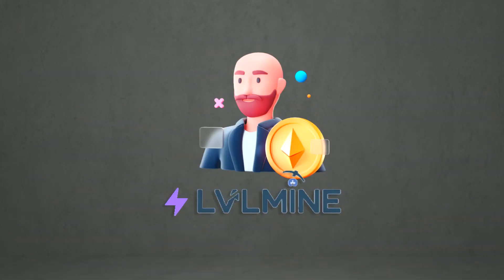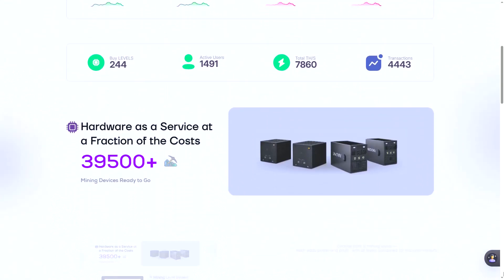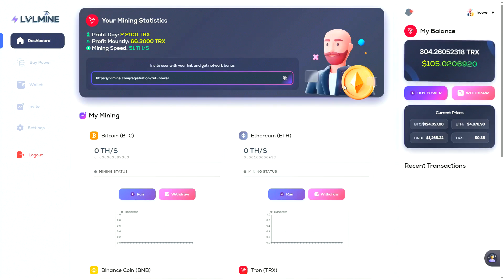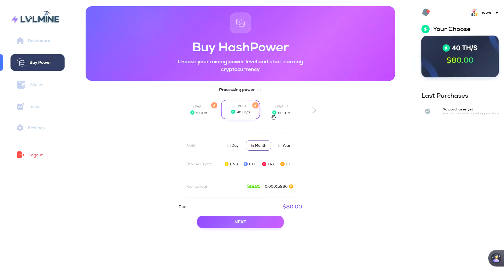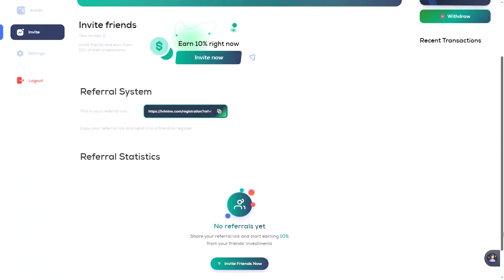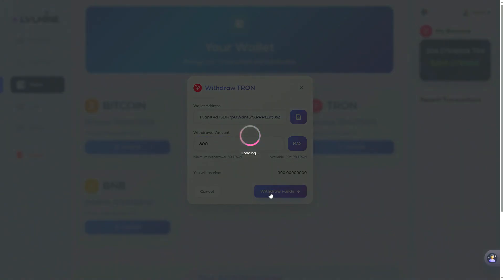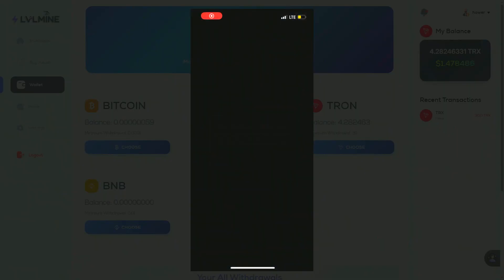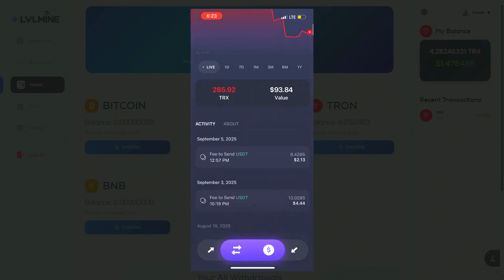I Tried Cloud Mining So You Don’t Have To!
I tested one of the top cloud mining platforms so you don’t have to! 💻 In this video, I show how easy it is to start mining Bitcoin, Ethereum, TRX, and BNB without any hardware or setup. Find out if cloud mining is really worth it in 2025, how much you can earn, and what makes this platform stand out. Perfect for beginners and crypto enthusiasts looking for passive income opportunities.

Let's explore this platform that simplifies the world of crypto mining, making it easier than ever to get started with crypto mining. This crypto platform offers various mining farm options, from free mining to more advanced set ups, ensuring a straightforward path to earn crypto. See how you can utilize this cloud mining website to potentially grow your bitcoin assets!